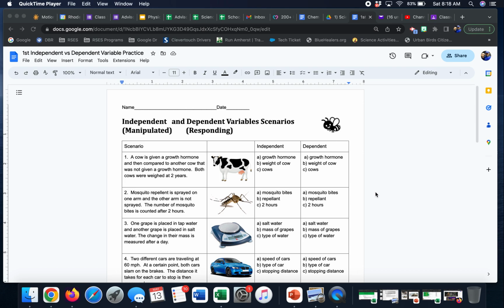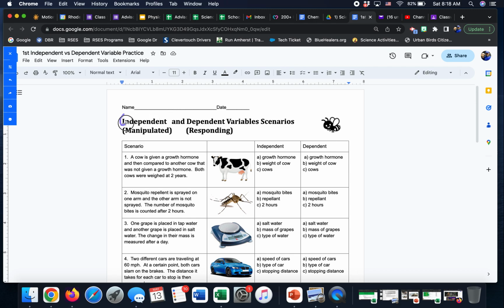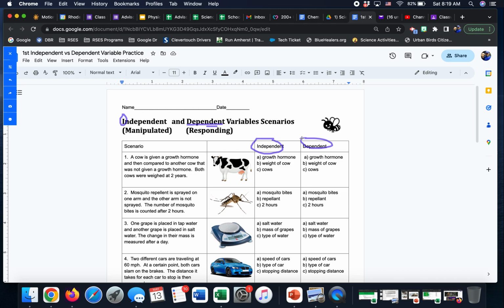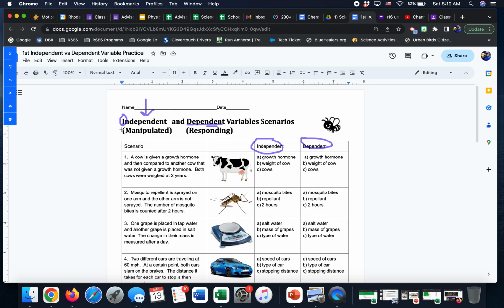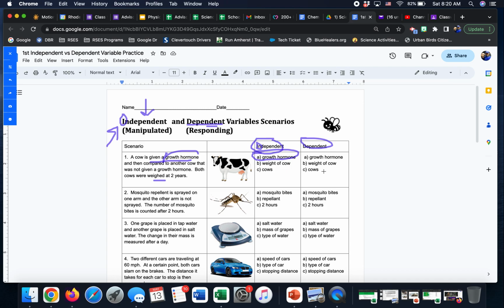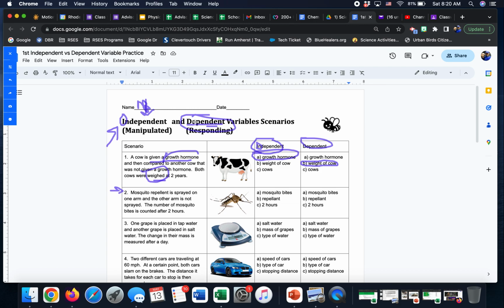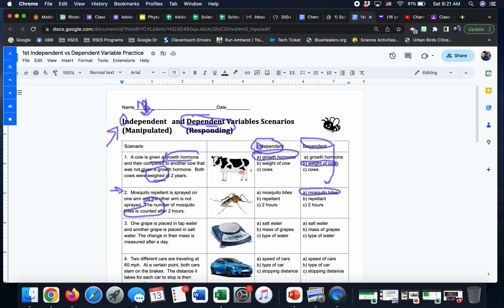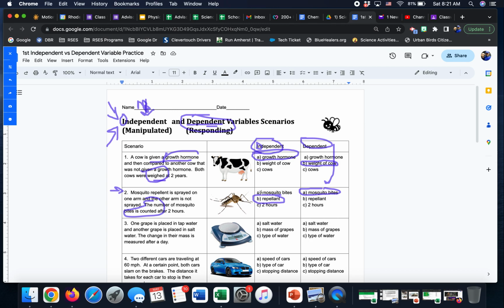Unit1.1 1st ind vs dep variable practice